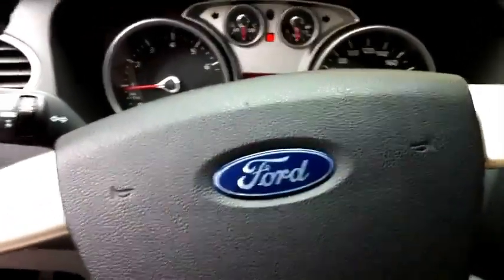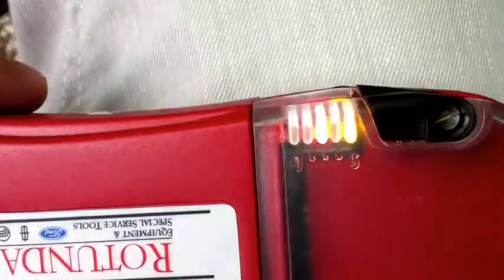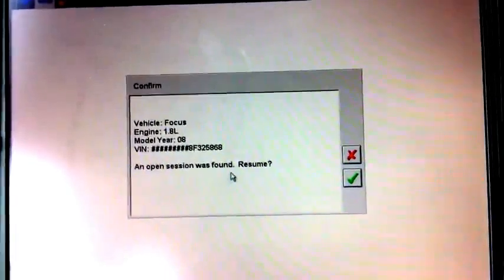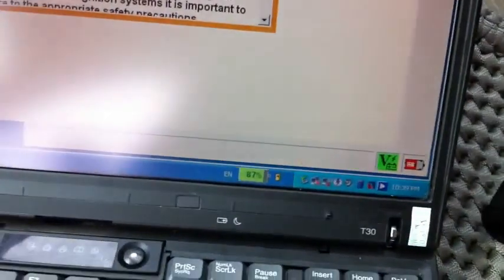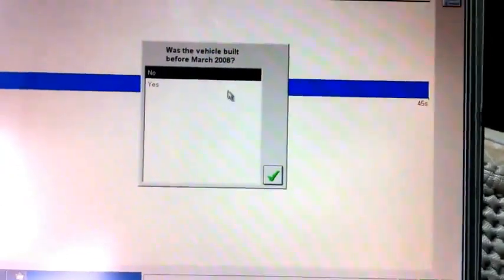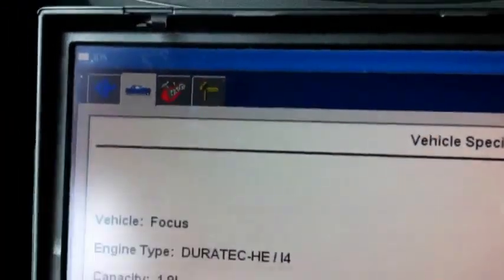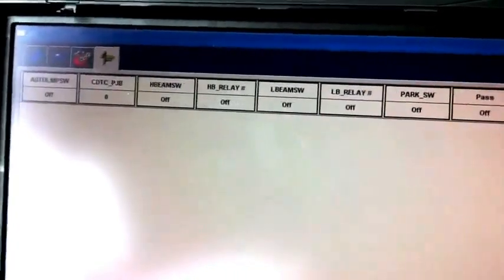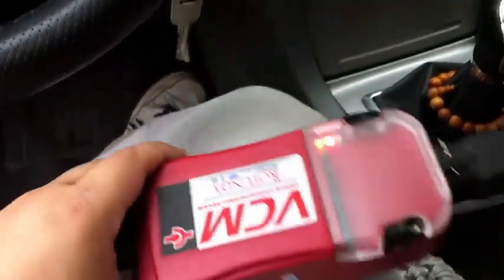FORD IDS VCM Demo for 2009 FORD FOUCS 1.8L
1. Reprogramming for all Ford vehicles
2. Reprogramming for all Mazda vehicles
3. No password for all Landrover, Jaguar key and smart key
4. For all Ford, Mazda key and smart key
Software Version:
1. VCM/IDS software version for Ford: IDS V79
2. VCM software version for Landrover:V 130